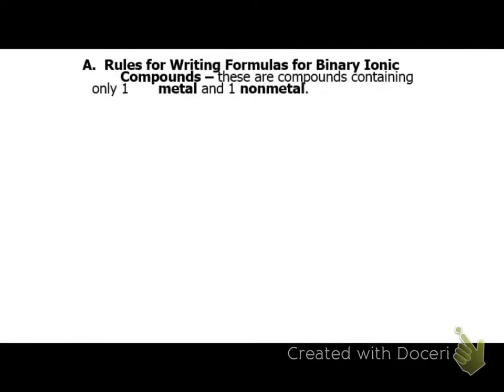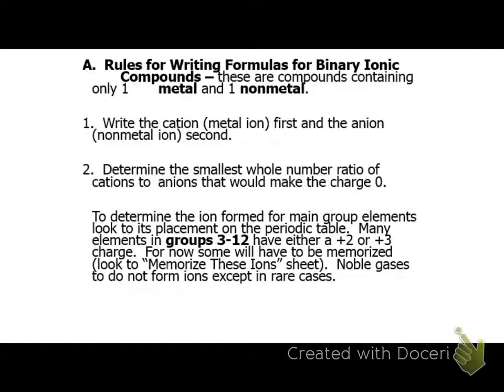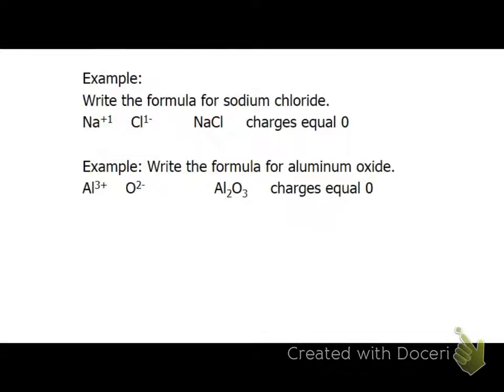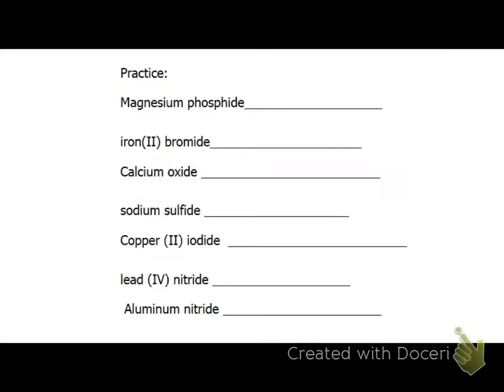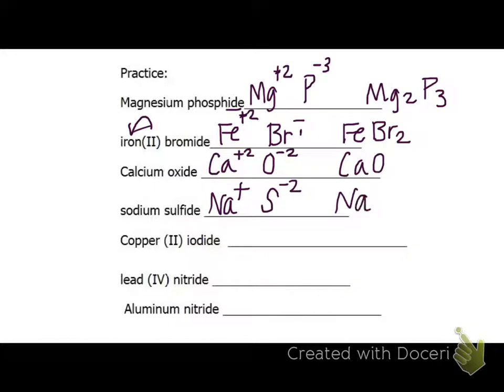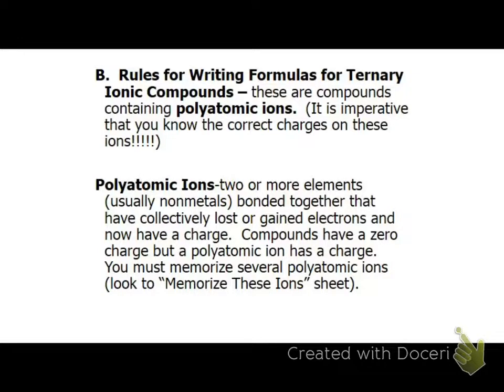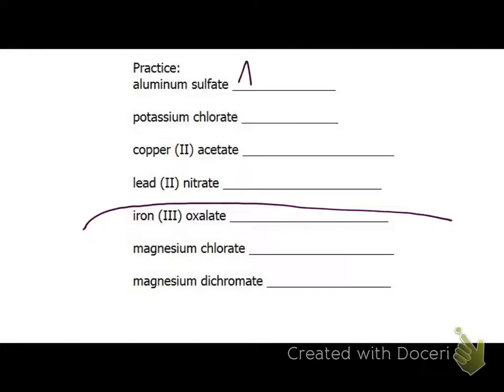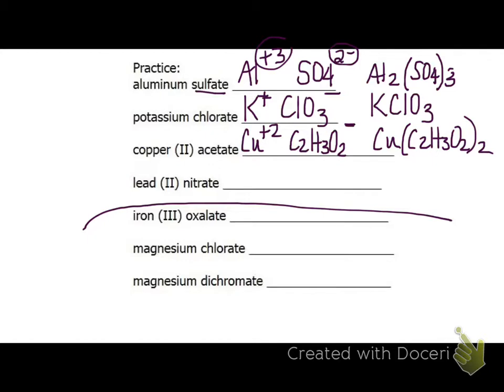ionic formulas parker